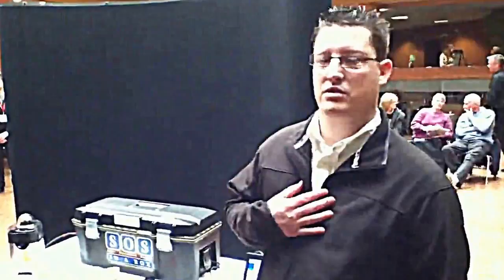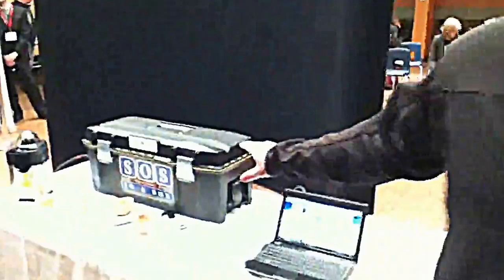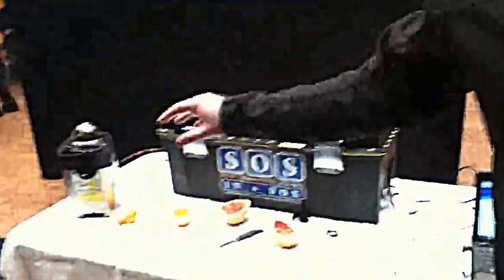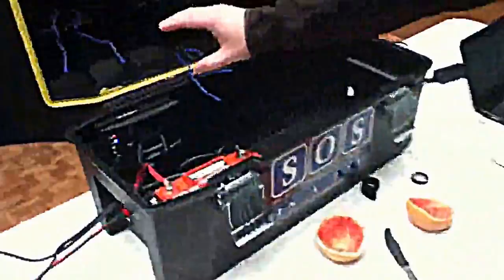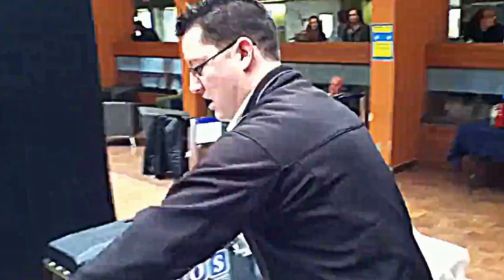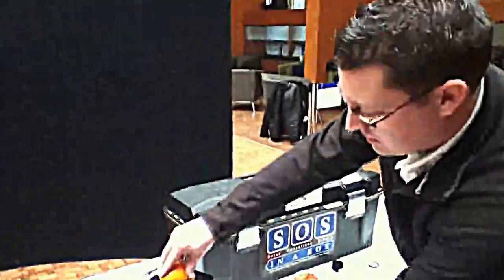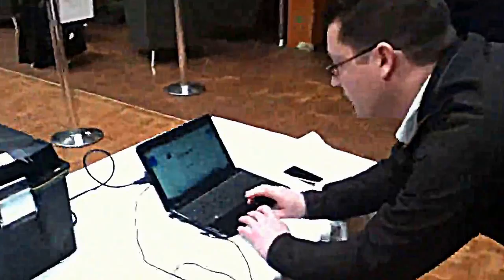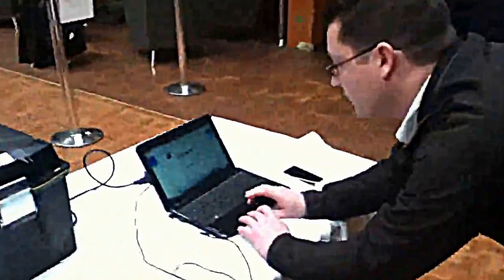Solar Generators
The Sun Flare Systems S.O.S in a Box™, "Disaster Kit, i.e. Solar Generator,  is built for harsh environments. Sun Flare Systems SOS can be tailored to the specific power conversion requirements of your off-grid applications. Features including, sealed waterproofing enclosure, external 110volt A/C power outlet, convenient 12volt for all your emergency powered devices, 136watts of solar power, complete with 400watt inverter, 15amp MPPT charge controller, all built in with a heavy duty AGM 18Amph battery to maintain power throughout the night.  Ensure reliable power when you need it most.